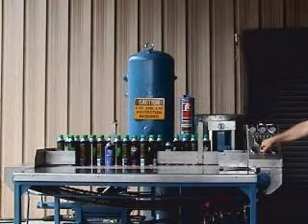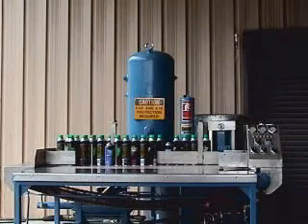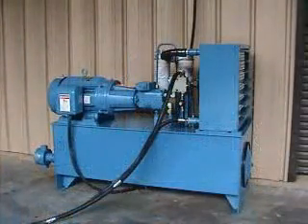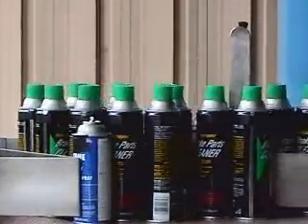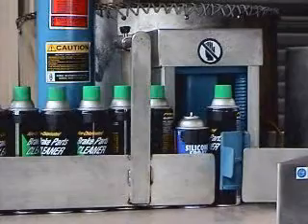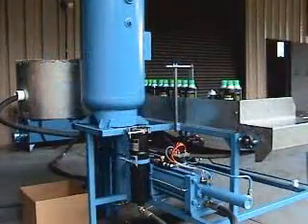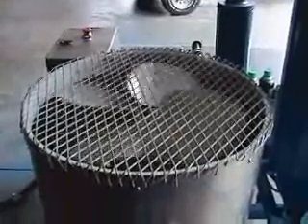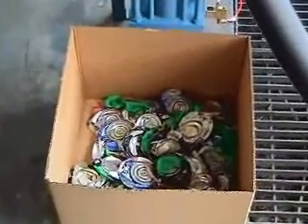Beacon Engineering Evac-I System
Demonstration of the Beacon Engineering Evac-I System. Please visit our Website for details on the Evac-I System and many other production machinery for the aerosol industry, including the EVAC JR and EVAC II can crushers, vertical and horizontal tube tapers, and orienter-labelers.